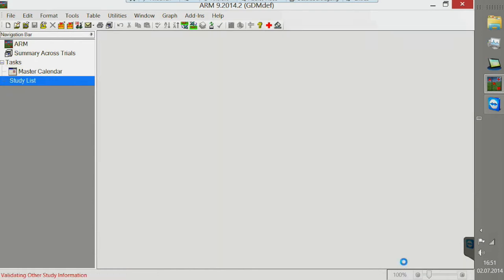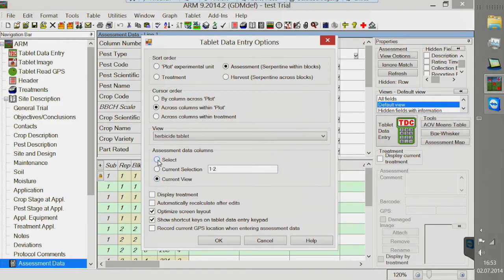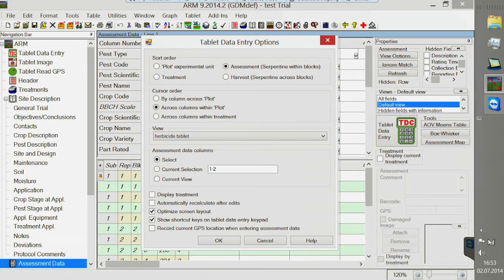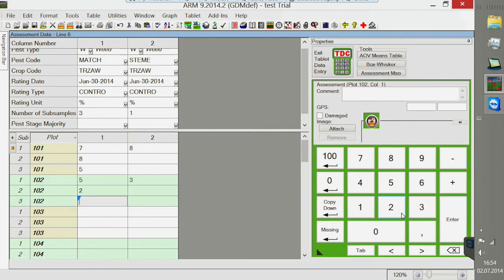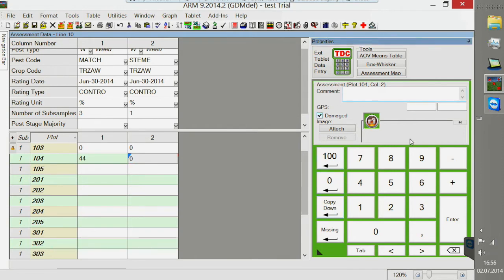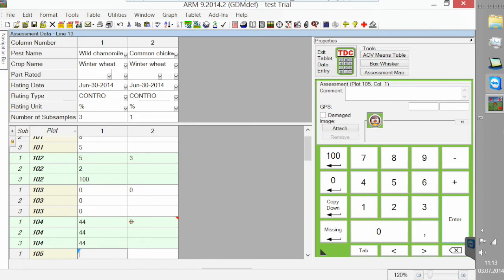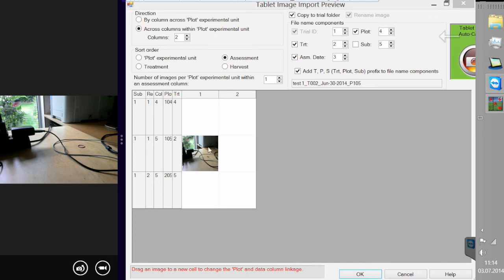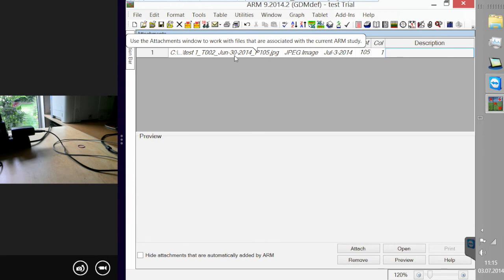TDC tutorial Video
ARM TDC (tablet data collector) 1st tutorial for use of the lenovo tablet.